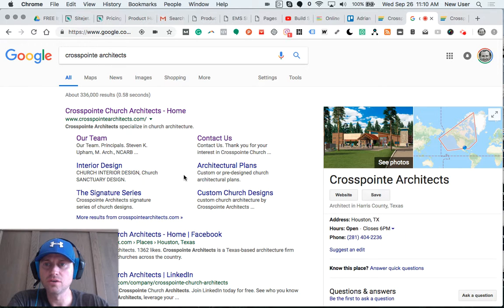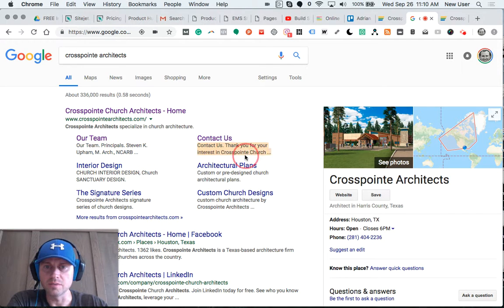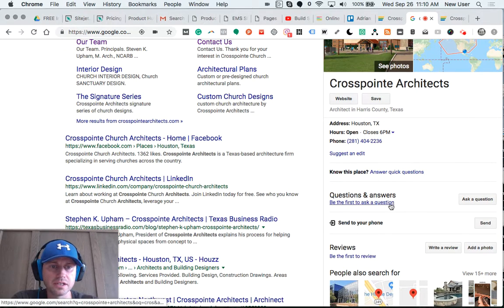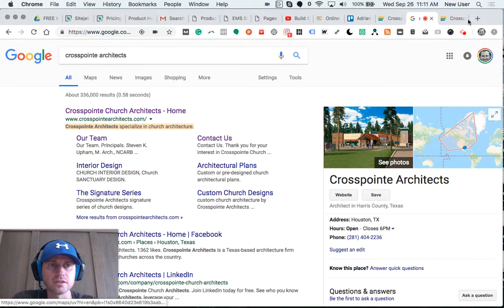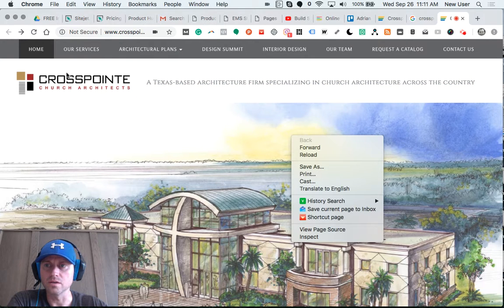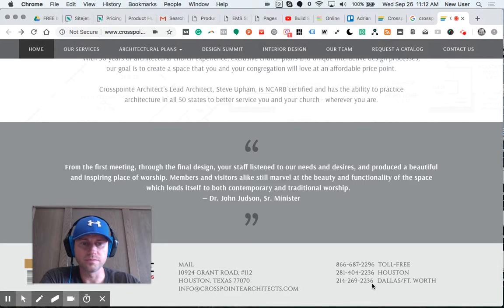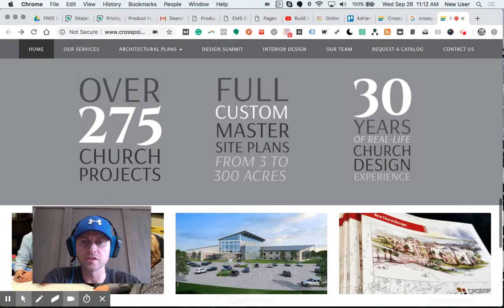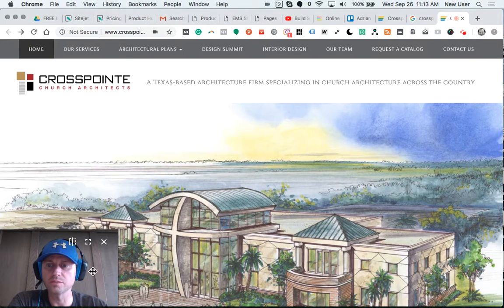SEO Initial Overview: Church Architecture Firm Website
Watch how I quickly scan and assess SEO vulnerabilities from a quick google search of an architecture firm in Texas.   With looks at metadata, Google My Business, and their website homepage I paint a fast picture and offer rapid recommendations for an improved digital marketing presence.